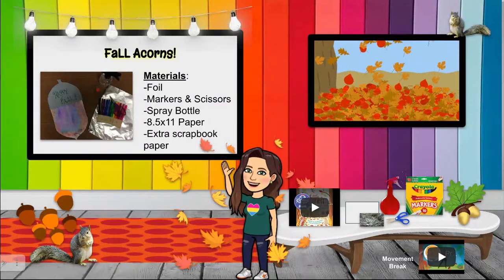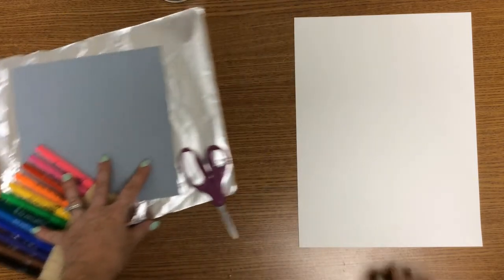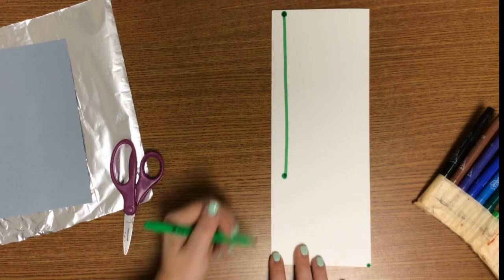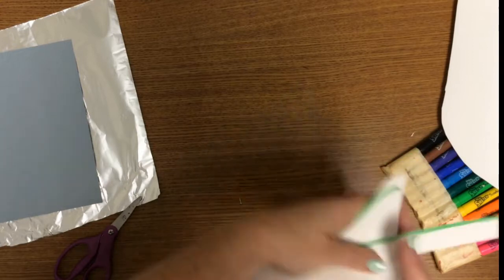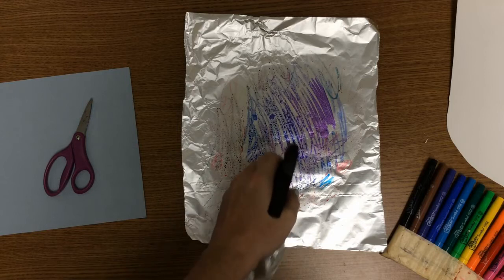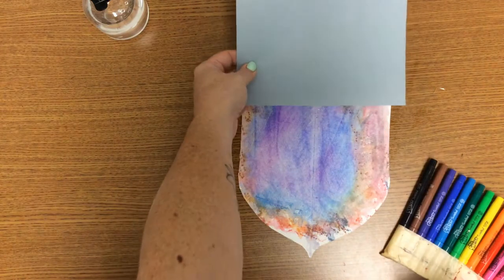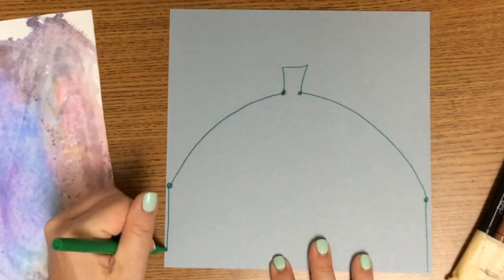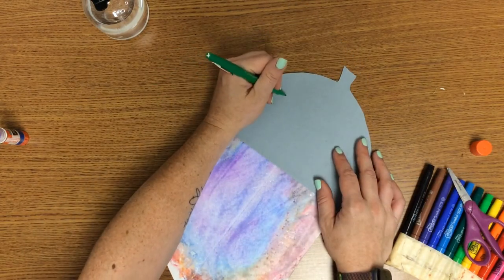Adaptive Art: Acorn Print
This is an easy at home craft or great for use in an Adaptive Art class where students are working on cutting skills, and other fine motor tasks.